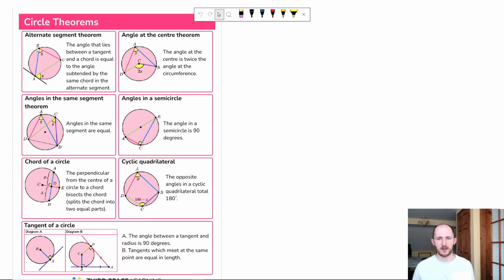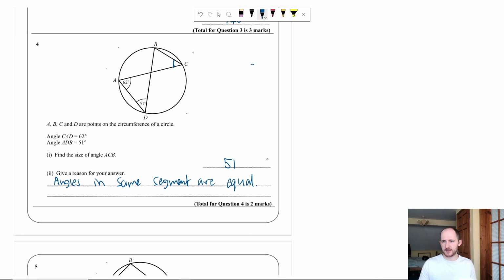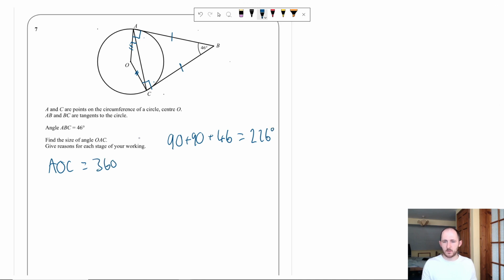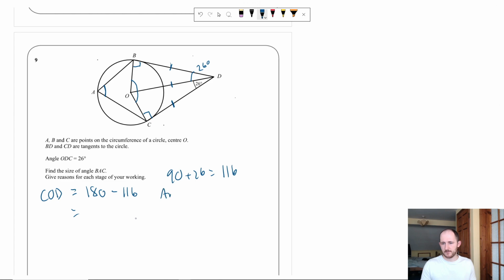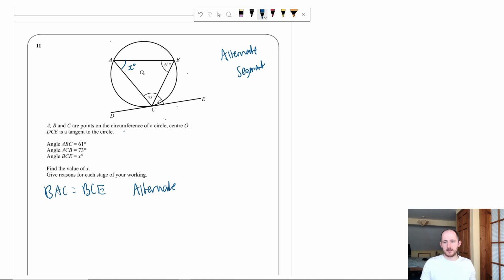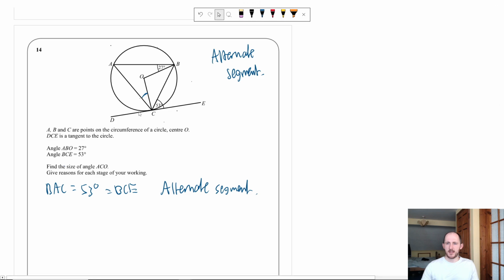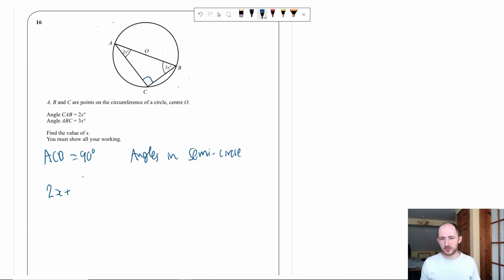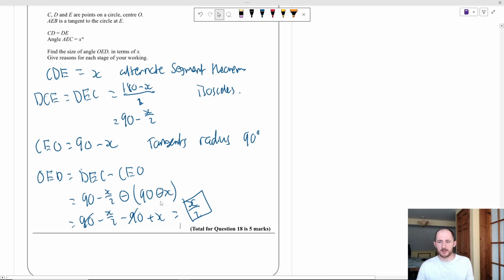GCSE MATHS Circle Theorems FULL WALKTHROUGH GRADE 5-9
YOUTUBE GEAR
📝 Graphics Tablet